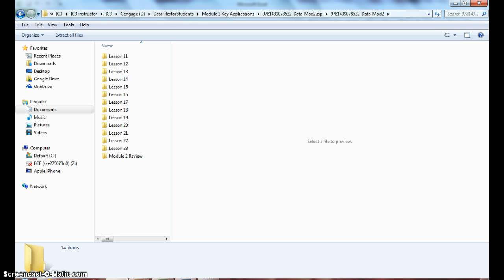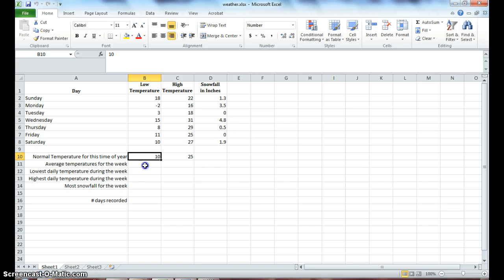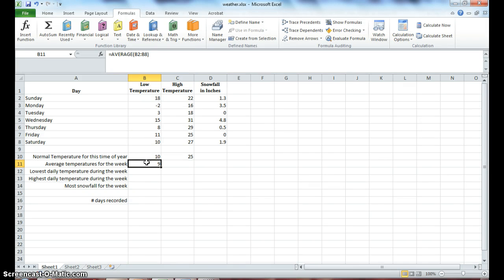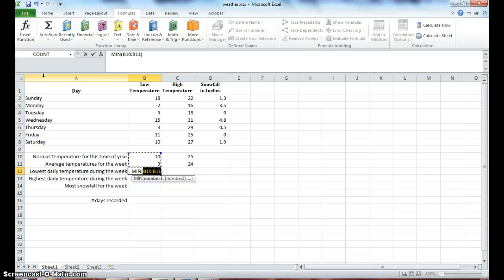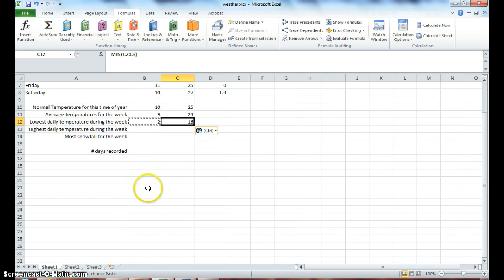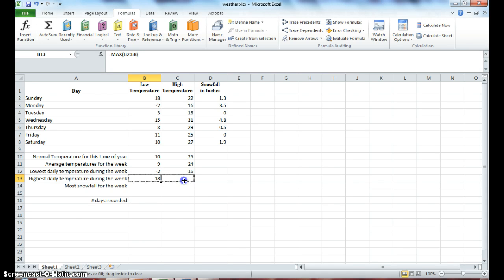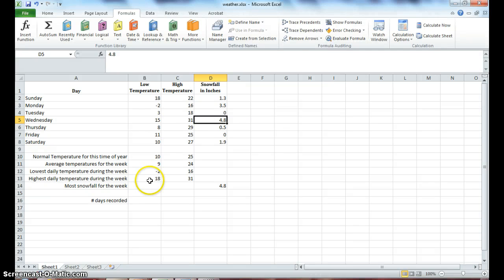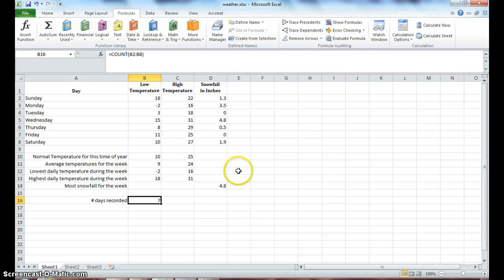Step 19.5: Using the Average, Min & Max functions